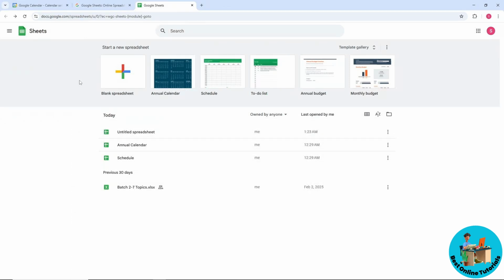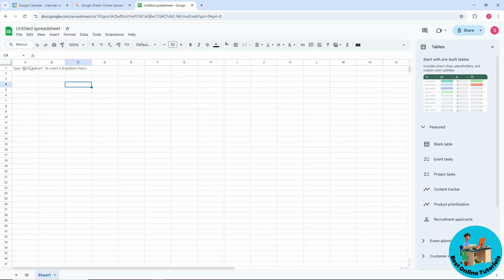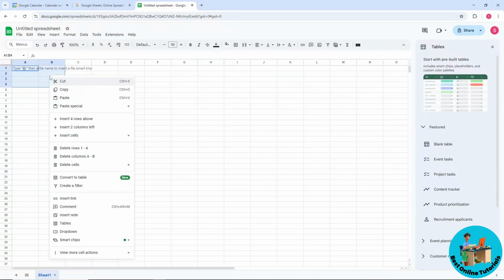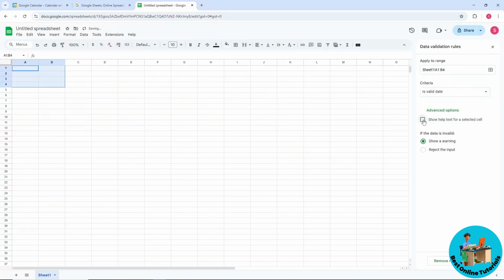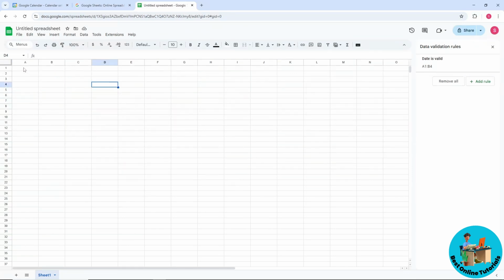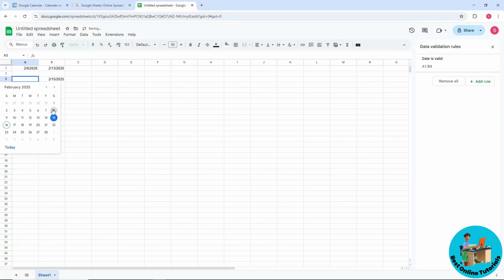How to add calendar in Google sheets - Easy!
Learn how to easily add a calendar in Google Sheets with this step-by-step tutorial. Perfect for organizing and scheduling tasks